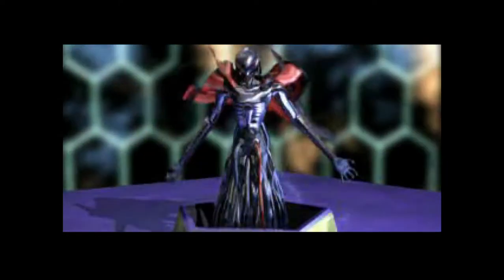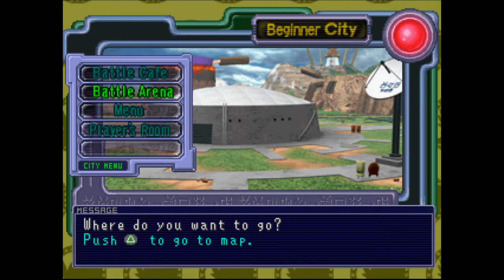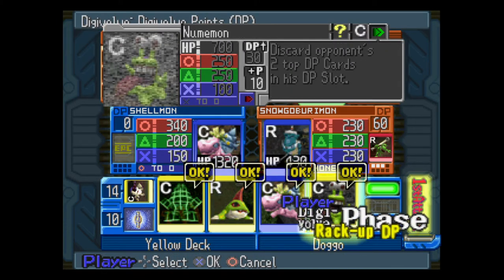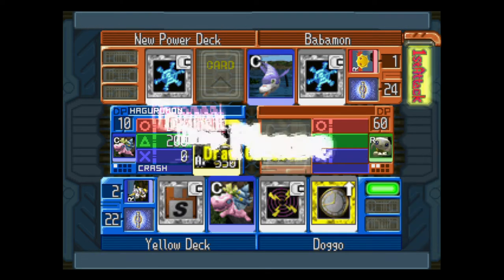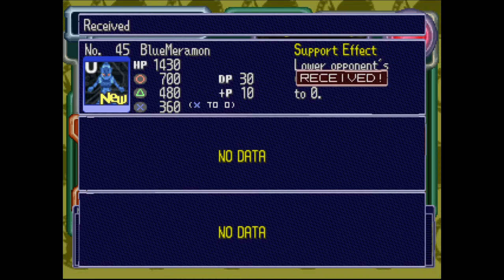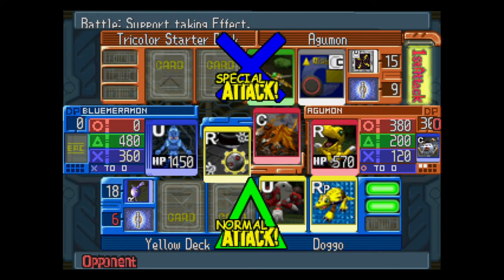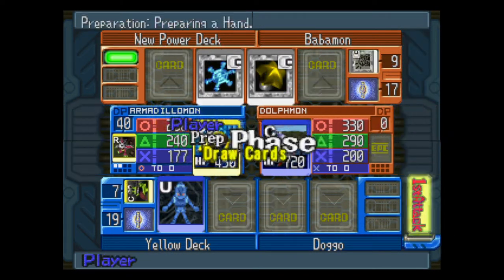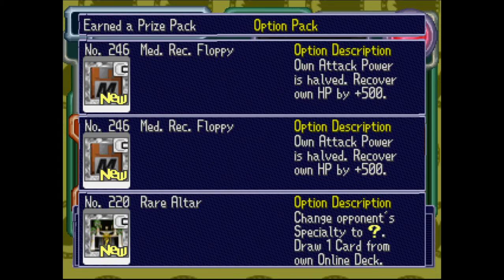digimon digital card game armadillo stories part 1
(skill) welcome to a new age in recording for our wonderful channel our first bout digimon card battle.